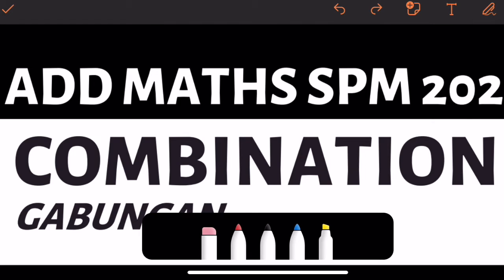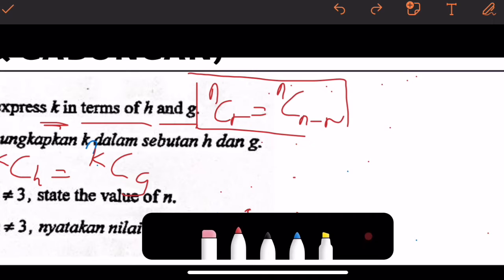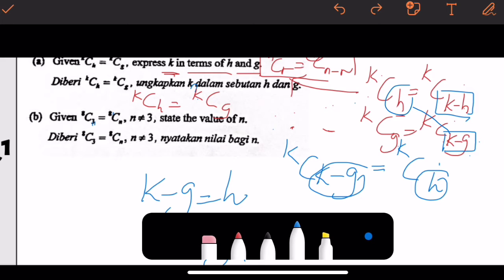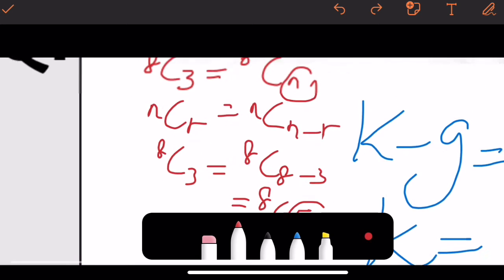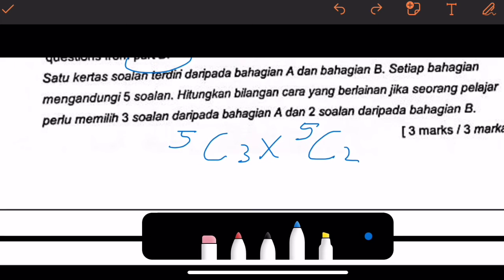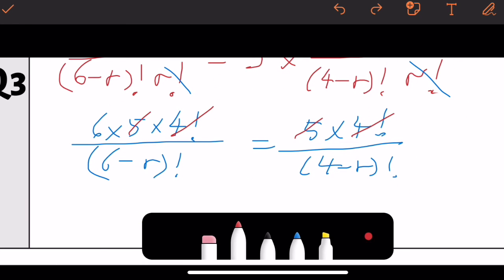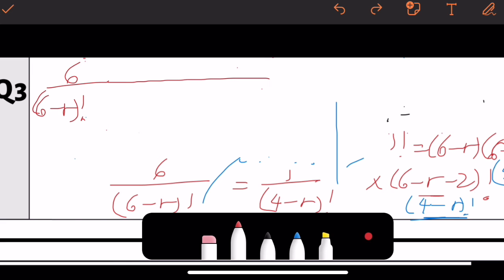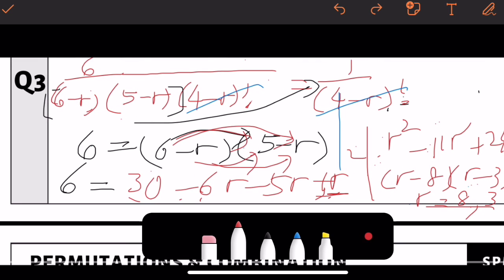Revision Trial Exam Add Maths 2021-Permutation Vs Combination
SPM Trial Exam questions